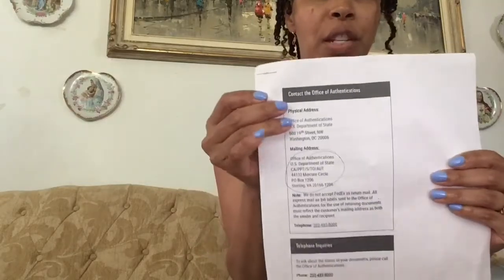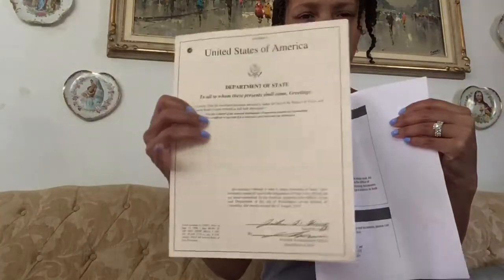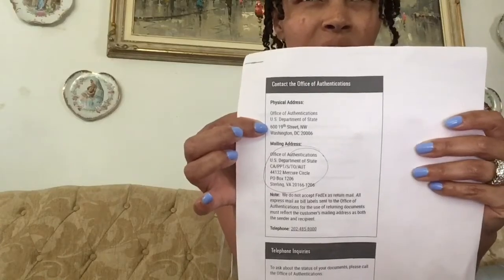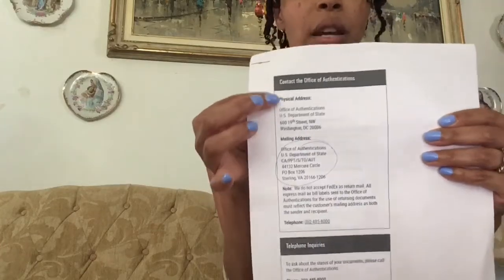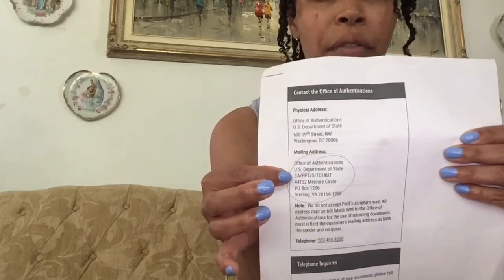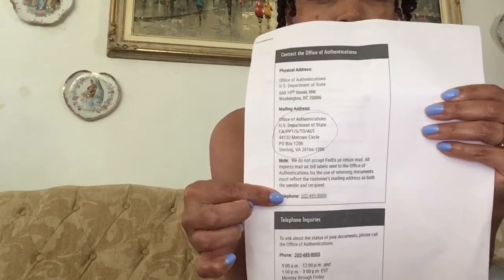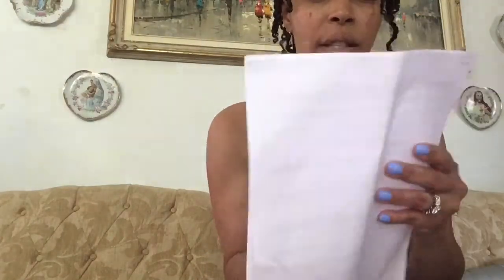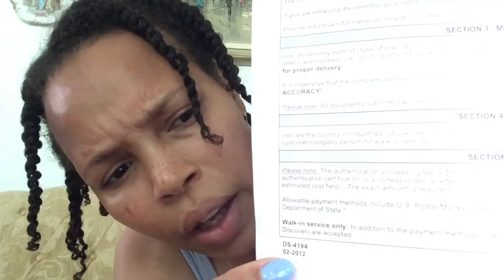Authentication Process | Documents Needed / Work Visa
Please watch my latest and most detailed overseas video regarding permits and work-related documents needed when seeking employment abroad. I am an educator and the forms and information may apply to other sectors but are generally needed for teaching employment.

I'm always seeking ways to share my experience with others. If there is something you'd like to see in the future, let me know and I will address it in an later video.

Tequila Denise🌏❤️ # American Expat